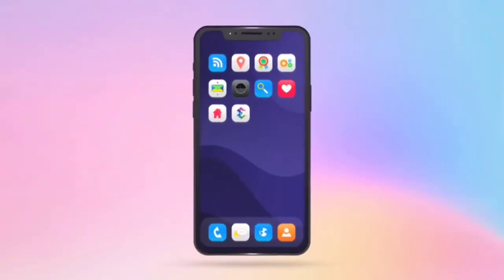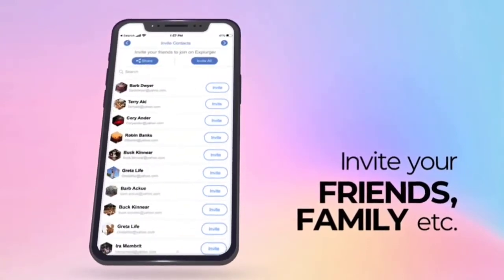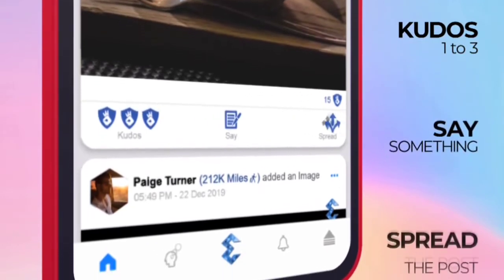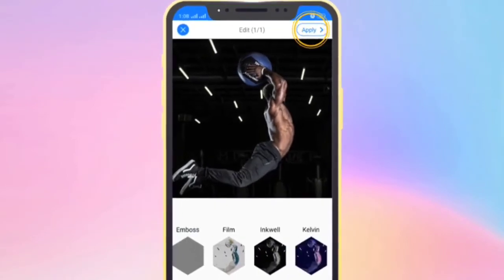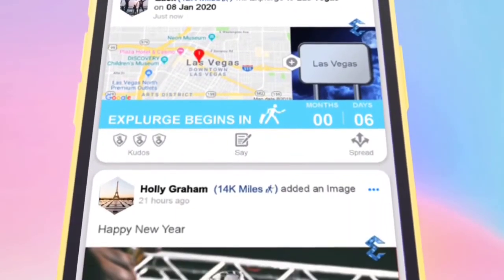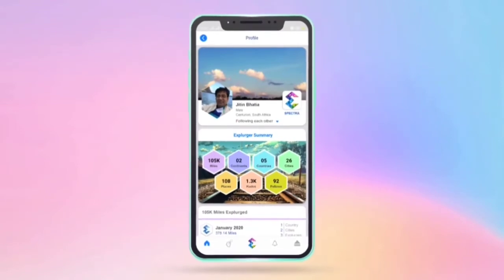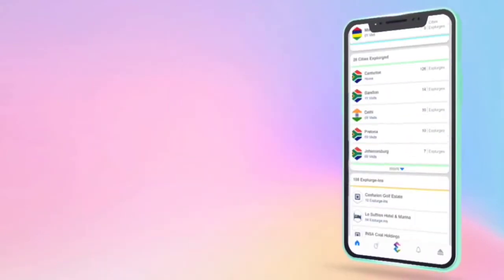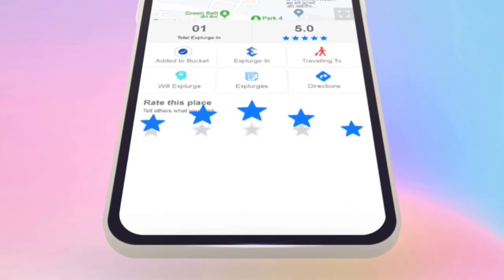How to use Explurger ?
Dosto hum apko is Video mein batayenge Bhaut hi Shandar trick Step by step.
Please full watch my Video.

☞ God Bless you All. Lots of  ❤️💓❤️

Hi,

VOX News has invited you to join Sonu Sood's own social media app Explurger - a proudly made in India app for the world to connect.

☞ My Name is Sonu
From - Uttar Pradesh India

☞ Credit :-
If i have used in this video some Google Data (Images, Music, etc.). So I Give the Credit of Respected Owners and thank you so much for providing the data.